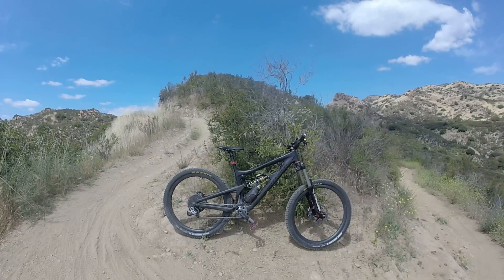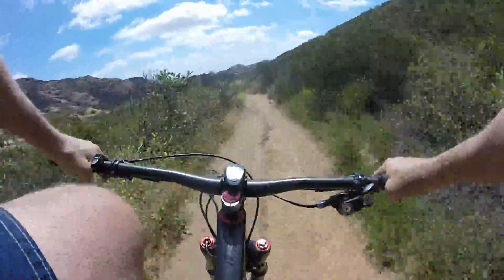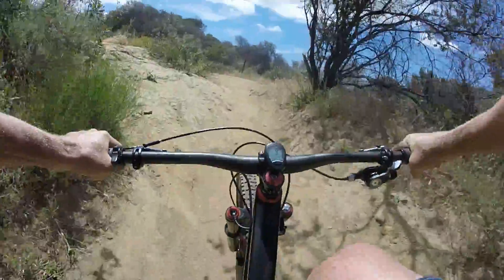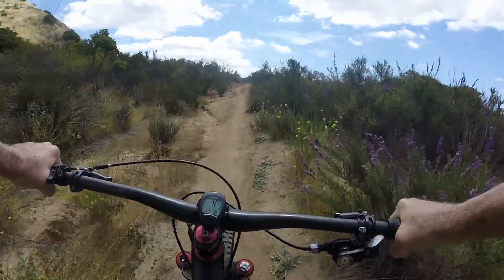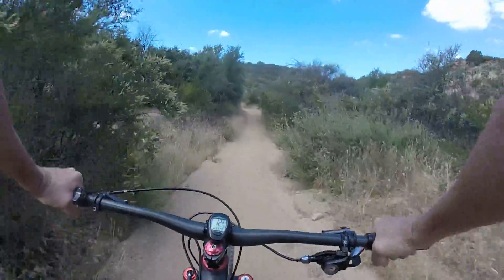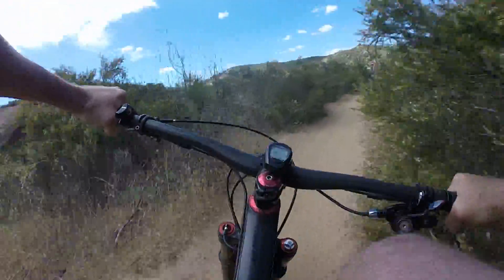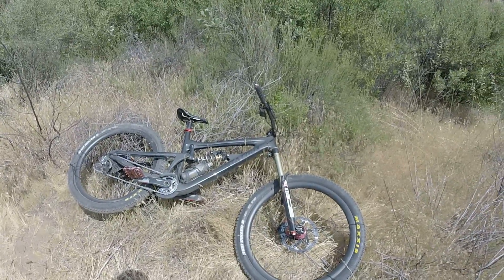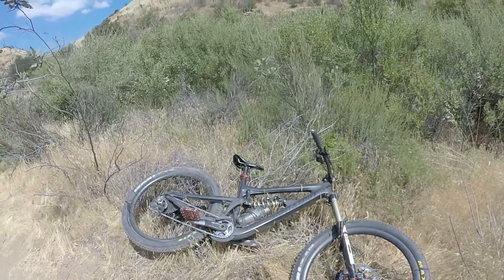MTB Suspension Tuning: Shockwiz Speed Secrets here! (Part 1)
Dirt Shredders, listen up there's a new Sheriff in town and the name is, "SHOCKWIZ"!

My stats and settings on this DATA run.

Bike: 2014 Santa Cruz Nomad (L)
Rider: 200lbs
Fork: BOS Deville 170mm
Front Tire 27.5 x 2.3 Maxxis High Roller PSI: 25
Front Tire 27.5 x 2.3 Maxxis High Roller PSI: 30
Fork Tune:
SAG: 35%
PSI: 64
HSC: 0
LSC: 0
Rebound 4 clicks in from full open!

Shock: Cane Creek DB Coil
Spring: 500x2.5
SAG: 22mm
Preload: 4 turns
HSC: .75 Turns in from full open!
LSC: 0
HSR: 1.25 Turns from full open!
LSC: 6 Clicks in from full open!

Here's the secret...All of the stock suspension is limited for the average rider!!! The Shockwiz blew the cover off of this mass marketing charade!!!

Just look at my old settings below...

Rider: 200lbs
Rear Tire 27.5 x 2.3 Maxxis High Roller PSI: 230
Fork Tune:
SAG: 20%
PSI: 90
HSC: 10 Clicks in from full open (close to BOS suggestions)
LSC: 6 Clicks in from full open (close to BOS suggestions)
Rebound 12 Clicks in from full open (close to BOS suggestions)

Spring: 500x2.5
SAG: 22mm
Preload: 4 turns
HSC: 2 Turns Clicks in from full open (close to CCDB Tune suggestions)
LSC: 12 Clicks in from full open (close to CCDB Tune suggestions)
HSR: 2 Turns in from full open (close to CCDB Tune suggestions)

I've gained 4 mph more on max and average speed. Shattering all of my PR's...Thx to The New Sheriff in Town! Senior Shockwiz!